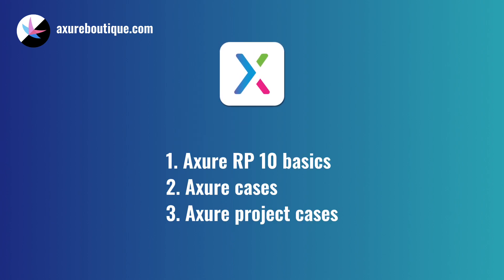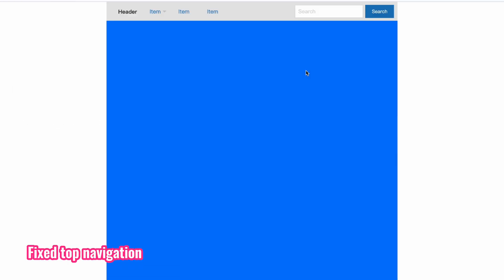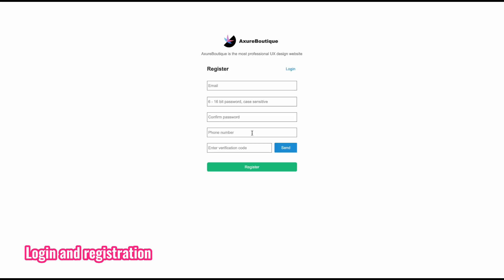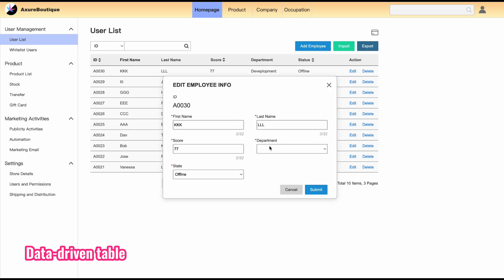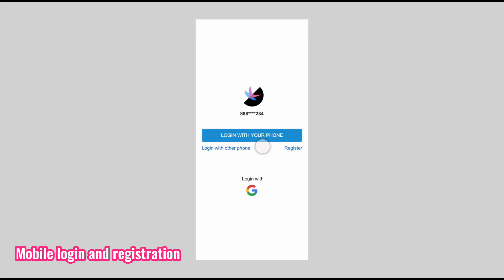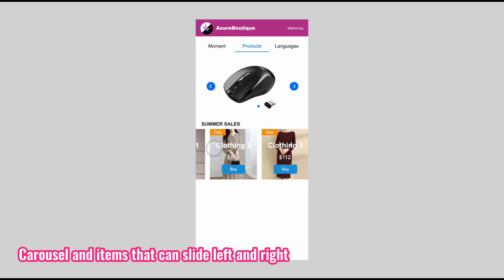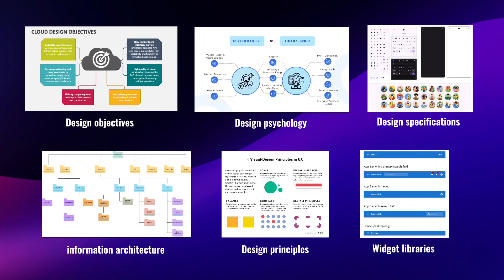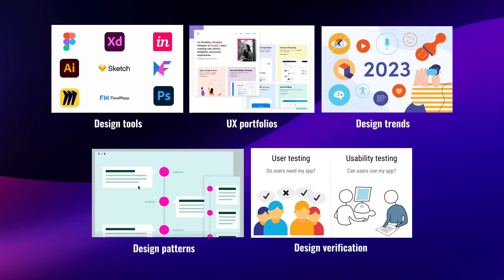Axure RP 10 and UX design Core Skills Course - 1.2 What will you learn?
Mastering Axure RP 10 and UX design in the shortest time!
This course is divided into two parts. You will learn the basic and advanced features of Axure RP 10, as well as the skills to use it. You will also learn the basics and skills of UX design